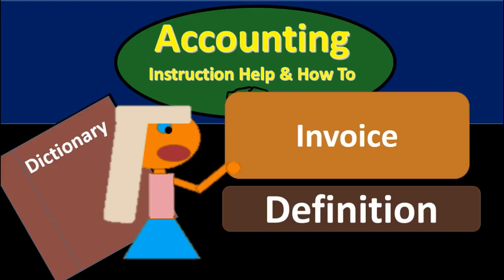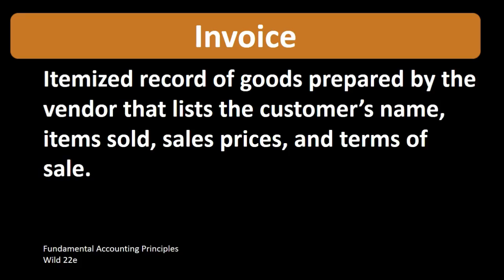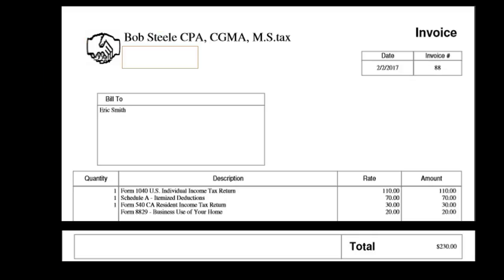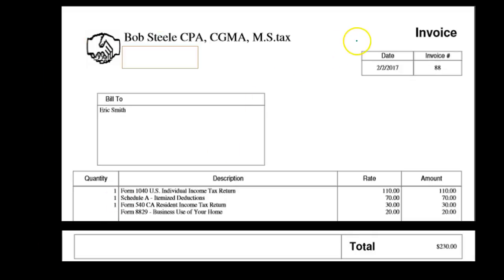Invoice Definition - What is Invoice?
Invoice definition including break down of areas in the definition. Analyzing the definition of key term often provides more insight about concepts. Invoice can be defined as: Itemized record of goods prepared by the vendor that lists the customer’s name, items sold, sales price, and terms of sale. An invoice is a documents to record the sale and provide a bill to the customer. An invoice is often used when work is done before cash has been received, an invoice often being generated and mailed to the customer as a form of bill. The invoice will usually include an ordered invoice number, name of customer, description of services and goods, cost of services and goods to the customer, and payment terms. The invoice is often used as the point in time that a sale is recorded. An entry being recorded for a debit to AR and a credit to revenue for the invoice amount. In a perpetual inventory system, the invoice will also trigger a debit to cost of goods sold and a credit to inventory, although this amount will not be on the invoice itself.